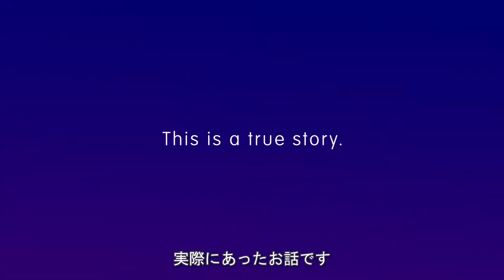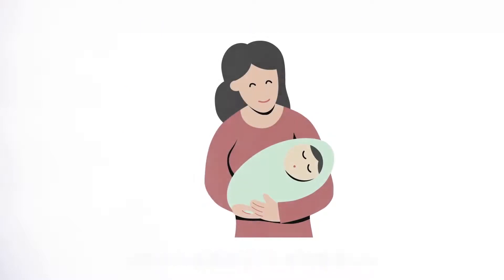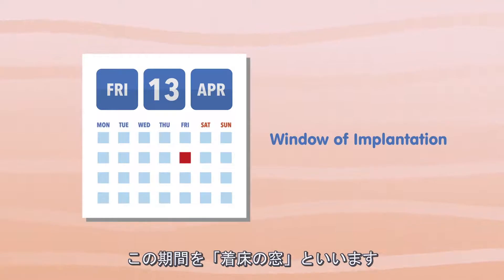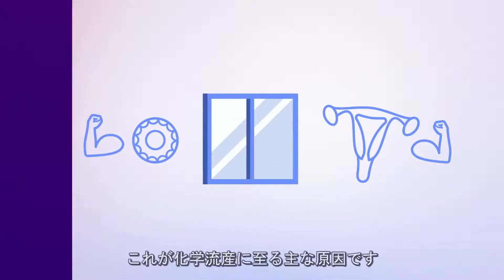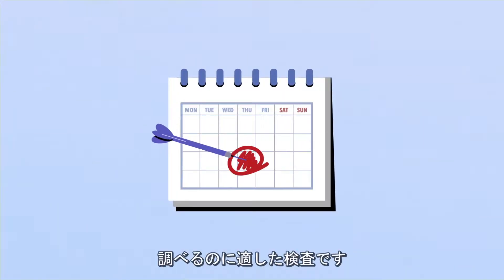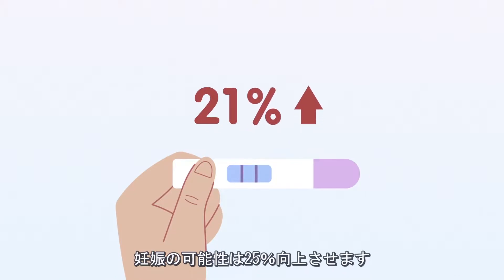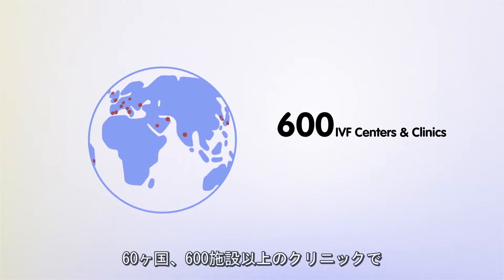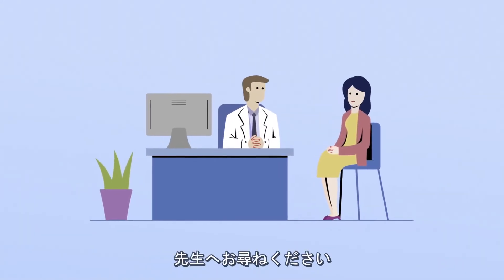ERA検査で妊娠率を25%向上！（旧）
ERA検査は、体外受精での着床率・妊娠率を向上するためにアイジェノミクスが独自に開発、特許を取得した生殖遺伝子検査です。

健康な胚を移植しても、子宮内膜の準備が整っていなければ、着床不全になってしまうことがあるのをご存知ですか？

お一人おひとりに最適な胚移植時期を特定するERA検査で、妊娠率を25%向上することができます。

ERA検査を実施している不妊治療クリニック